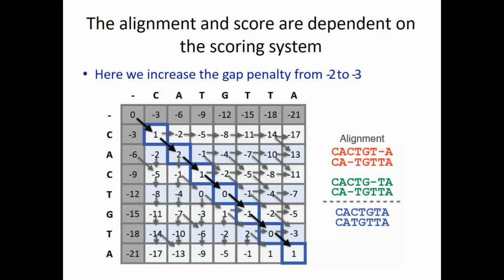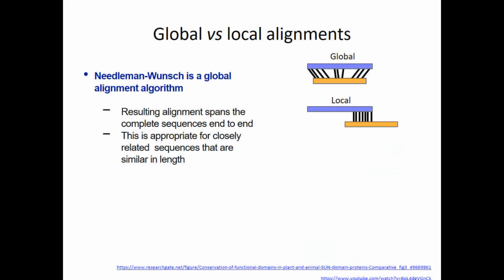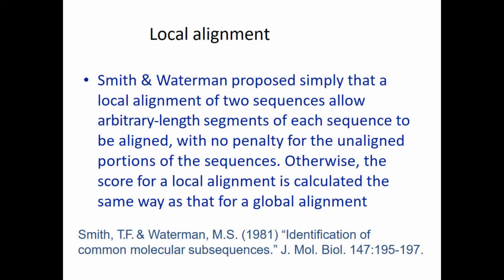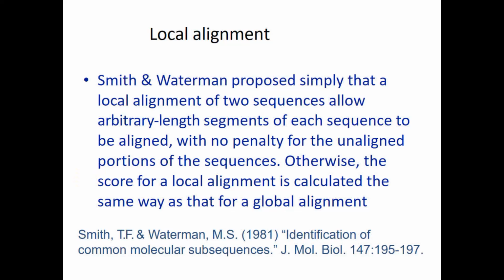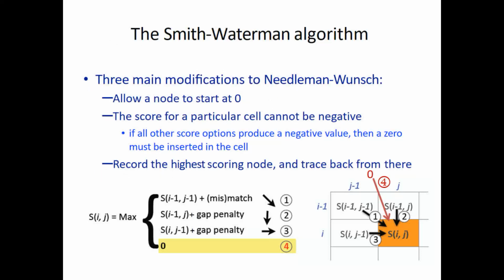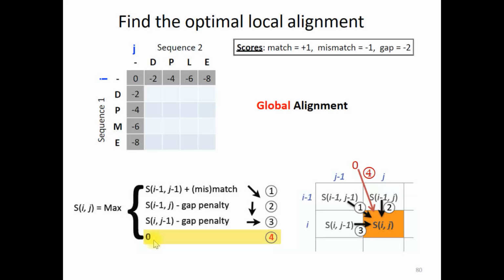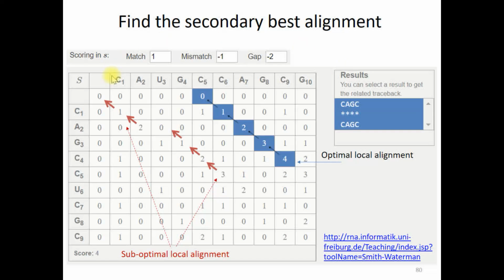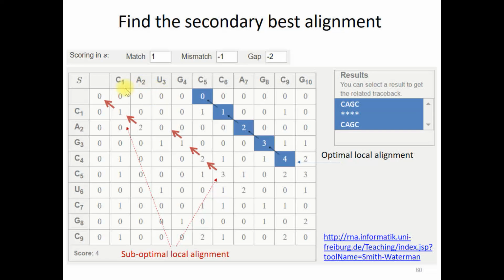Module3 Lec1 pairwise sequence alignment part4 local alignment